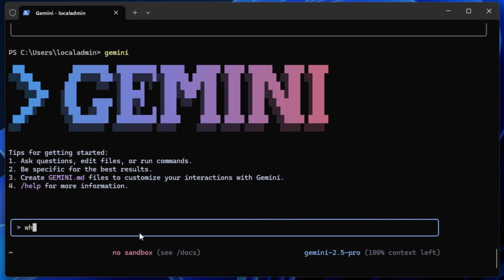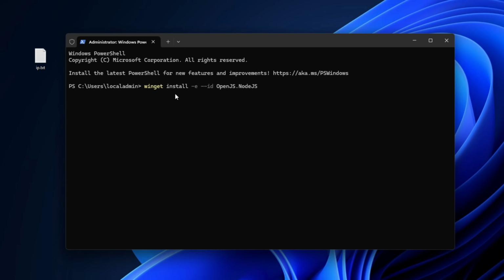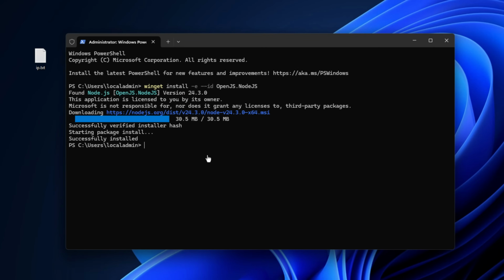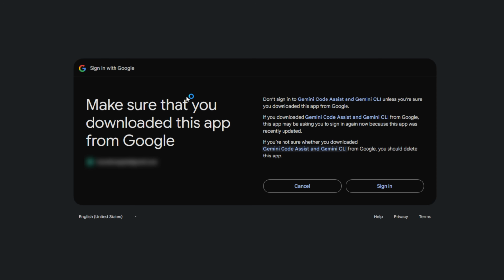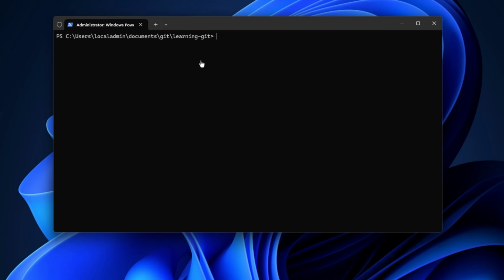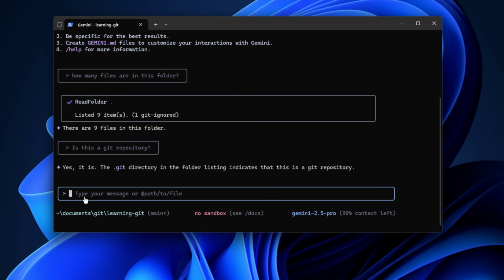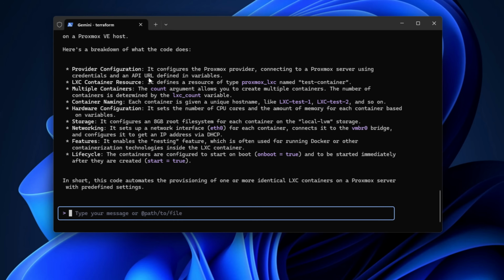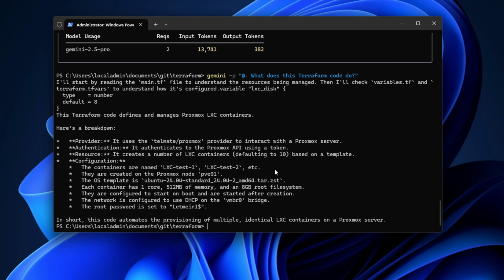Google Gemini CLI: AI in Your Terminal (Windows • Linux • macOS)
In this video I walk you step-by-step through installing and using Google Gemini CLI on Windows, Linux and macOS. Watch me translate Bash to PowerShell, refactor Terraform on the fly, and auto-generate Conventional Commit messages—all without leaving the shell. If you love productivity hacks for your home lab, dev workstation, or sysadmin toolkit, this demo is for you.

🛠️ Want an affordable box to test Gemini CLI on every OS? I’m using the GEEKOM A5 2025 Mini PC

• Why Gemini CLI is a game-changer no matter which OS you use
• Fast installation with Node.js + npm (I showcase Winget on Windows)
• First-run login, theme setup, and authentication with Google
• Live demos: code conversion, IaC explanations, Git commit magic & more
• My pro tips: one-letter aliases, clipboard piping, fuzzy-find + AI workflows

• Host Your Own GPT in a Home Lab: Updated Guide for 2025

Got a killer Gemini CLI prompt or workflow? Drop it in the comments so we can all level up!

Introduction to Gemini CLI - 0:00
Talking about Gemini CLI and what it is - 0:29
It is shell agnostic - 1:12
Piping staged git diff and having it craft the git commit message - 1:40
NodJS is required to run it, speaking of the installation options - 2:29
Using winget to install NodeJS in Windows - 2:57
Talking through the install of Gemini CLI - 3:25
Need to reopen your terminal session after NodeJS install - 3:45
After talking about and walking through the initial setup - 4:13
Setting the interface defaults and color scheme - 4:47
Authentication methods - 5:00
Google login prompt - 5:29
Message from Google that Gemini CLI is now authorized - 5:50
Practical tasks that work across OS's - 6:11
Using set alias for the prompts so it is easier - 6:43
Workflows and tasks for Gemini CLI - 7:19
Gemini starts the context from the folder where you are focused - 8:00
Counting files in a folder - 8:16
Asking it if it is a git repository folder - 8:29
Using it for security scanning and posturing - 8:51
Viewing the number of tokens you have used when you exit - 10:25
Having it tell us what terraform code does exactly - 10:49
Running prompts from the command line non-interactively - 12:31
Wrapping up and thoughts on where AI is headed - 13:22
Subscribe and hit the bell! 13:53
Join the HomeLabExplorers Skool community! 14:16